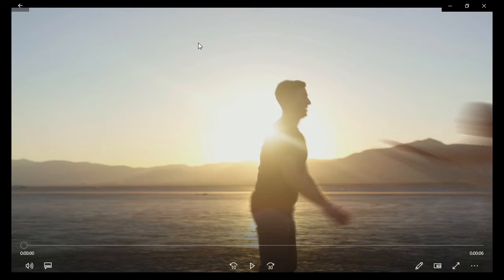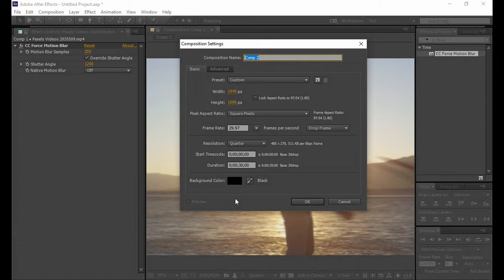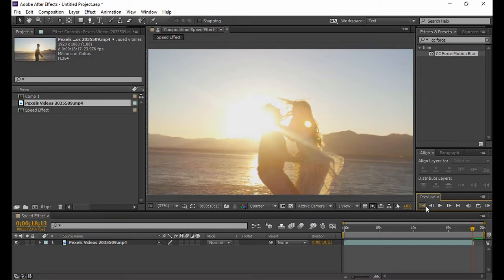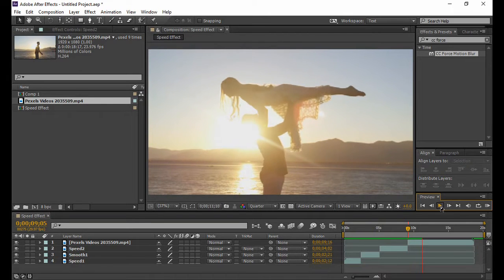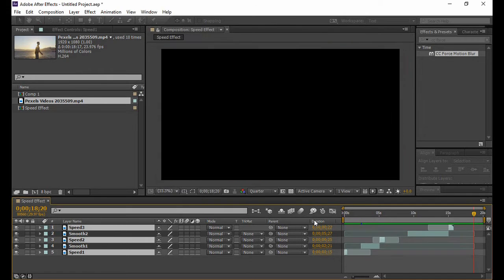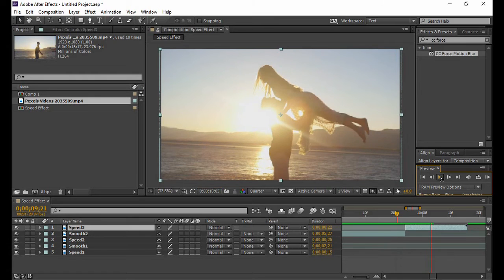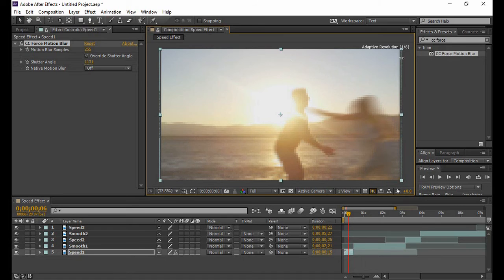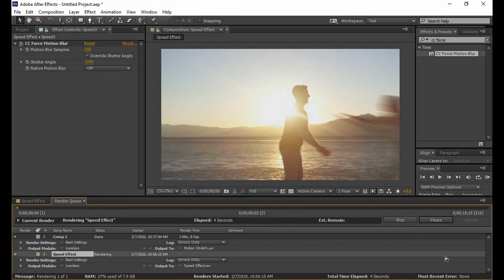After Effects Tutorial - High Speed Movement Effect or Motion Stretch Effect in After Effects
In this After Effects Tutorial video, we are going to create a High Speed Movement Effect or Motion Stretch Effect in Adobe After Effects. This effect can be used easily to depict any high-speed movement of an object.

Adobe After Effects is a digital visual effects, motion graphics, and compositing application developed by Adobe Systems.